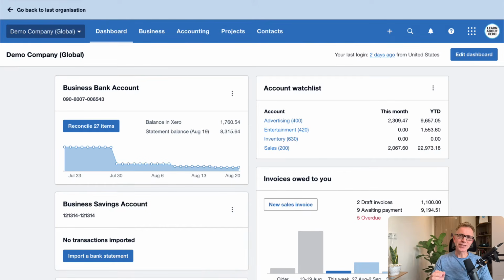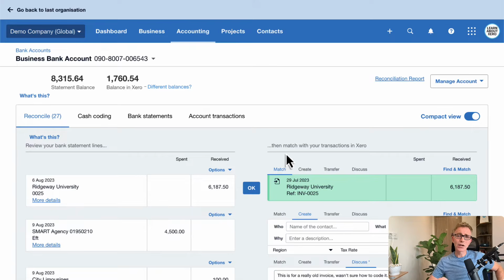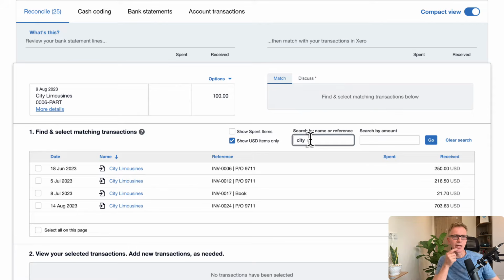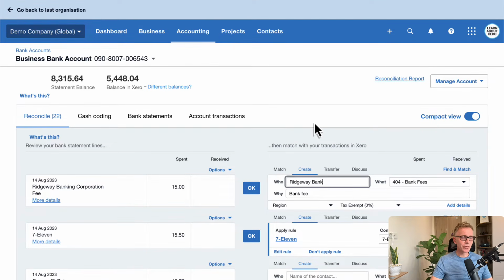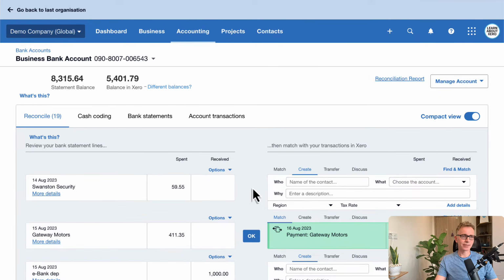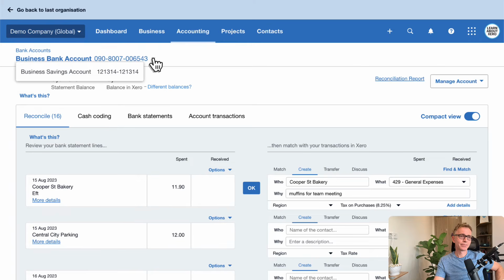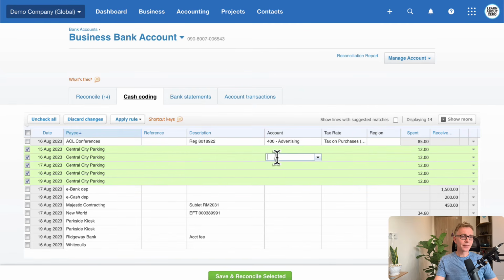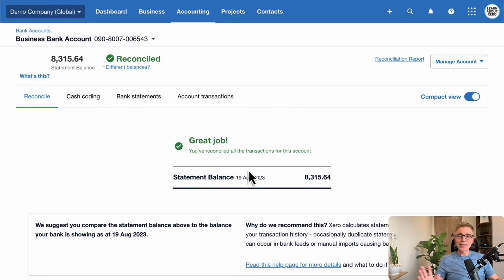Xero Bank Rec – Beginner Tutorial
Reconcile your bank account in Xero like a pro. This Xero tutorial for beginners shows you everything you need to start reconciling confidently. Learn how to deal with common types of transactions such as part payments, overpayments, prepayments, and adjustments.  Create new transactions, match existing transactions, deal with bank transfers, apply bank rules, and use cash coding for even faster reconciliation.

Contents:

00:00 Intro
00:39 Xero’s Demo Company
01:26 What is bank rec?
01:53 How bank rec works in Xero
02:30 Reconcile an invoice
03:21 Reconcile multiple bills
04:32 Part payment
05:53 Reconcile a bank transaction
06:22 Prepayment
07:30 Auto suggestion
08:08 Apply a bank rule
08:40 Create a new transaction
09:54 Minor adjustment
11:20 Bank transfer
12:42 Cash coding
16:52 Outro